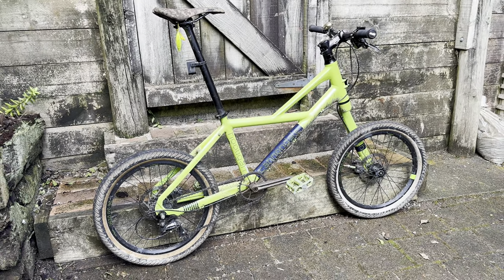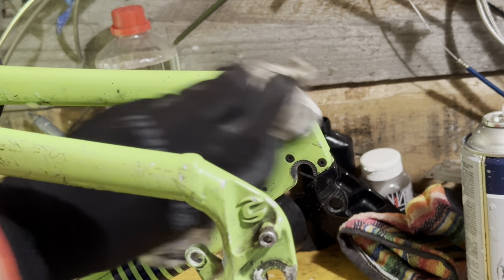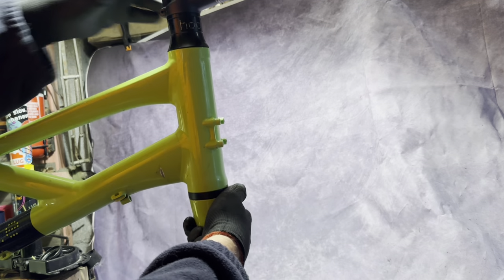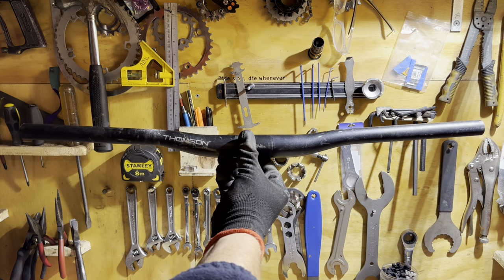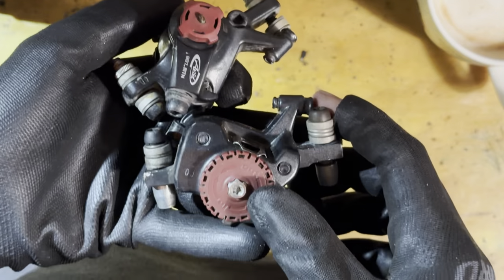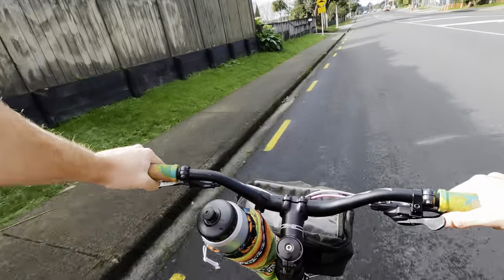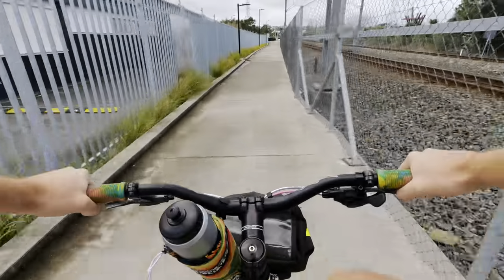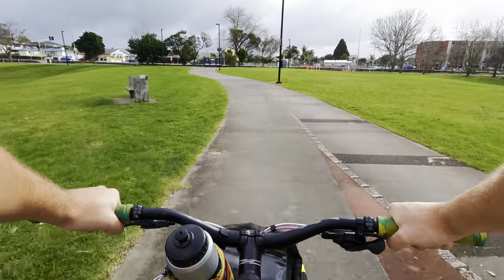MiniVelo commuter build - Cannondale Hooligan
Thanks for checking the video out! Here are a few links to check out 🤙

Build list:
Frame/fork: Cannondale Hooligan
Bar: (link above)
Stem: stock Hooligan
Wheels: stock Hooligan
Tyres: Colony Griplock
Brakes: Avid speed dial 7 levers, bb7 mtn brakes
Shifter: Box Four 8 speed
Cranks: MacNeil Conjoined
Pedals: Odyssey Jim Cielincki
Chainring: Profile Racing 46t
Cassette: Box Four 11-42t 8 speed
Derailleur: Box Four 8 speed
Seat: Charge Spoon
Grips: Seal bmx switch , tie dye